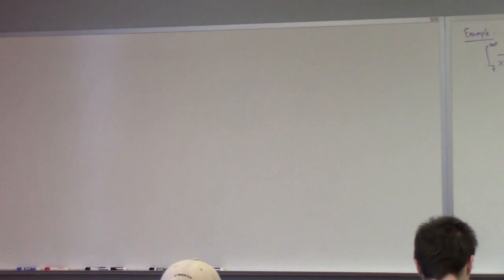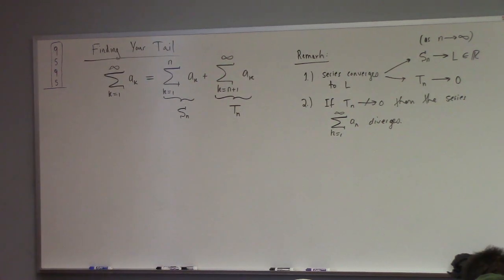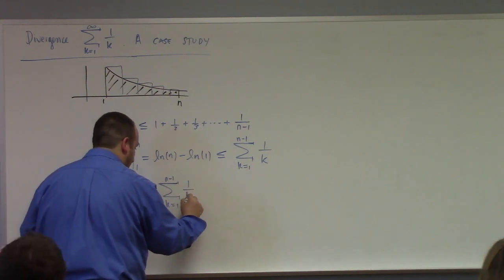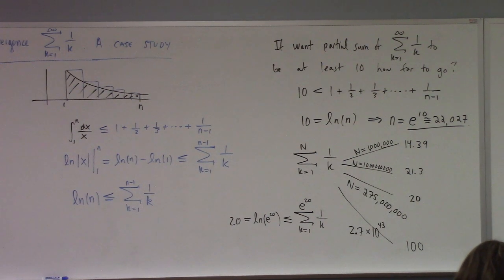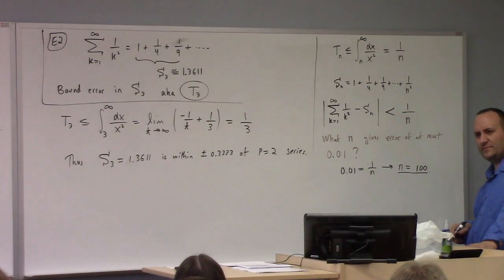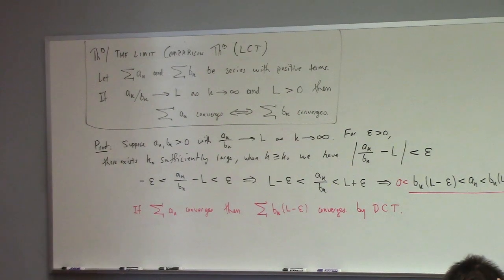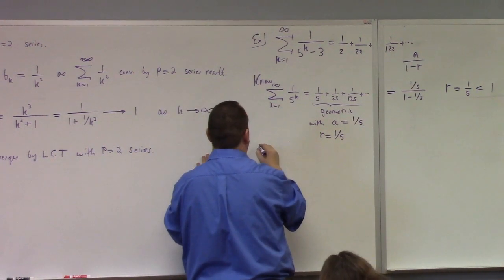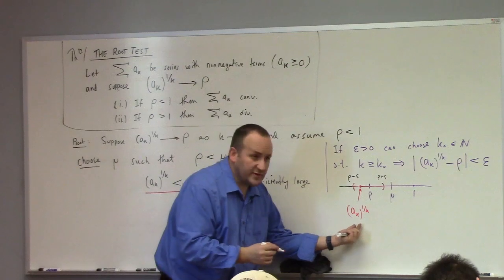Calculus II: Tail & Error, Limit Comparison, Root and Ratio Test, 2-26-19 part 1